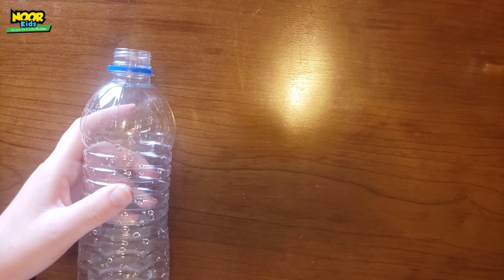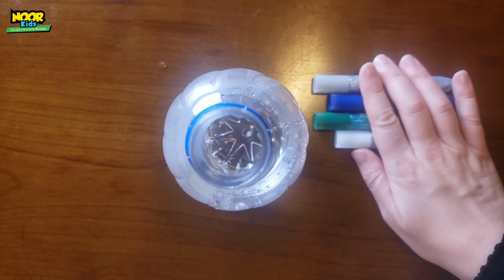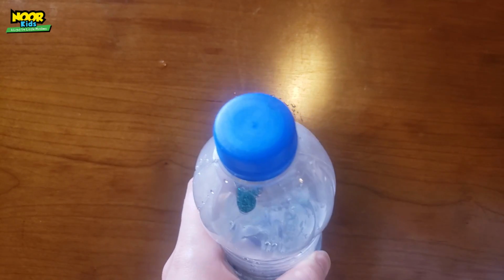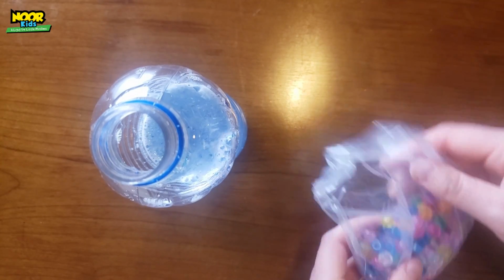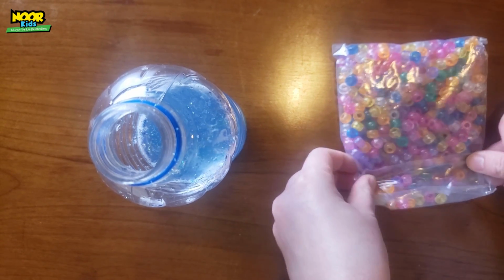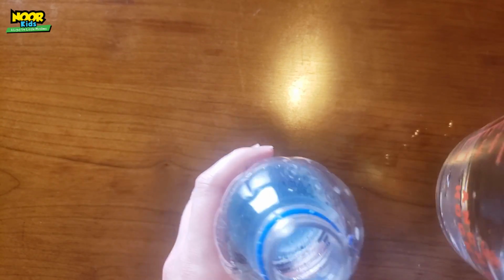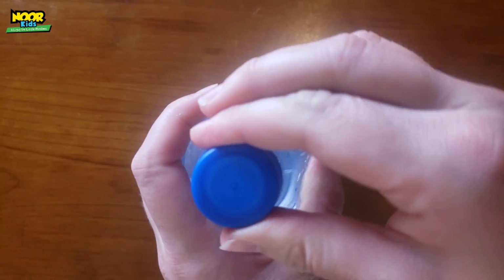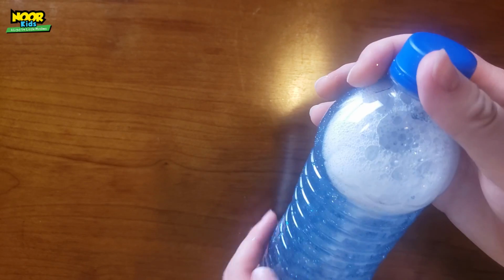Sensory Glitter Bottle | Noor Kids Crafters | DIY for Muslim Kids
Salaam, Noor Kids Crafters!  Today we're going to relax with a super easy and addictive DIY fidget craft: the sensory glitter bottle!  This project is so satisfying to watch and fun to make.  The glitter bottle can help us calm down, relax, and destress as we watch the sparkly glitter gently sink to the bottom.

For this awesome DIY project, we’ll need:
- A water bottle
- Warm water
- Glitter glue
- Beads or other add ins (optional)

Ellen’s Pro Tips:
- If you don't have glitter glue, you can use clear glue and glitter as well!
- The more of the glue you use, the longer it will take for the glitter to drift to the bottom.
- There will be bubbles in the bottle at first, but they go away over time.

Captioning provided by MUHSEN

💡 About Noor Kids
In the challenging environment for Muslims in North America, Noor Kids seeks to inspire children to become strong and confident American Muslims. Noor Kids is an evidence-based Islamic education program for Muslim kids. Our kid-tested and Shaykh-approved programs are uniquely designed for 0-3 years and 4-9 years old.

Our Harvard-sponsored children's books have entered into over 350,000 homes across 25 countries. And, we have been featured on media such as Al Jazeera English, TRT World, NPR, BBC,  The Huffington Post, and The Boston Herald among a host of other media outlets.